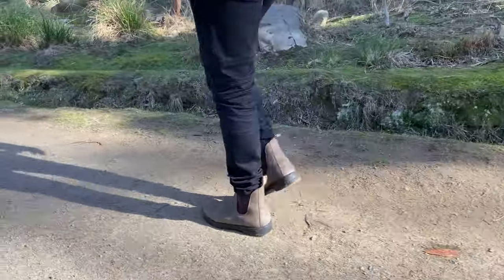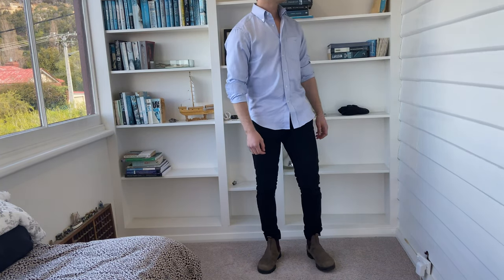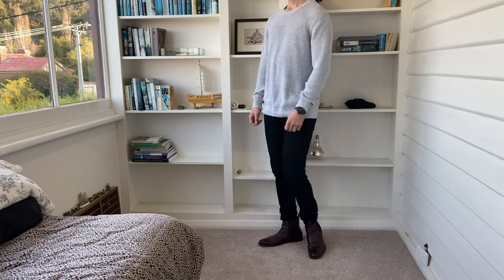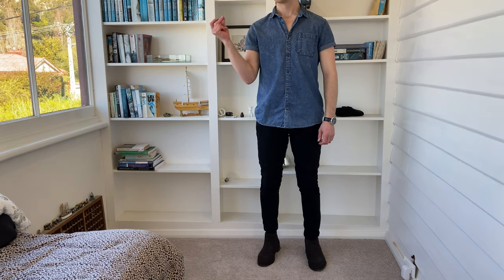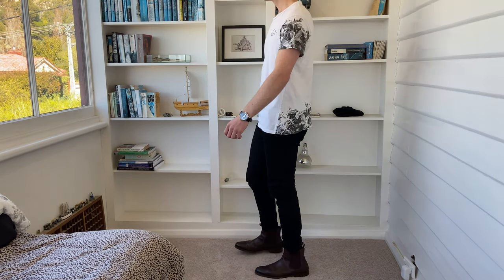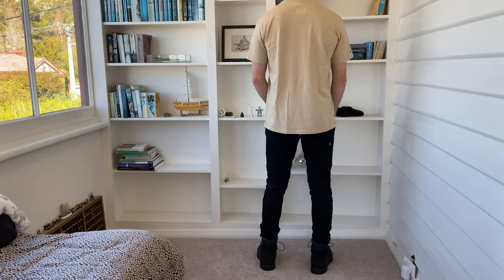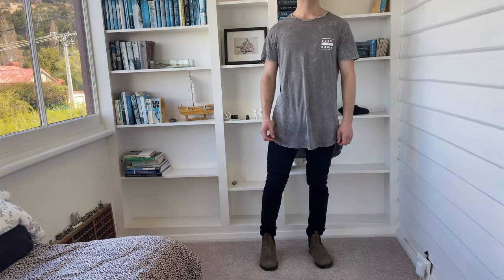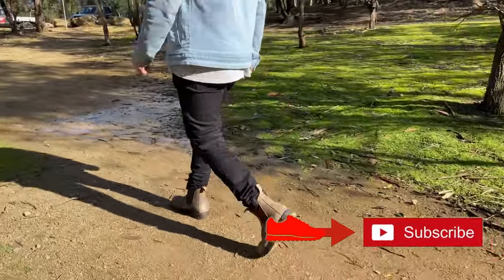Mens black denim jeans - outfit inspiration - How to style guide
This video is an outfit guide on how to style mens Black denim skinny jeans

Mens black denim skinny jeans outfit inspiration - How to style